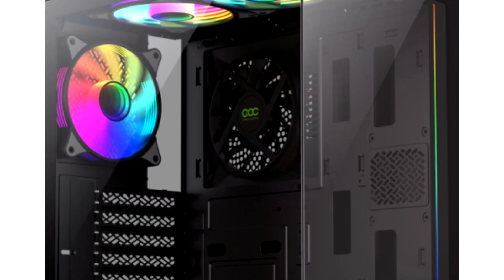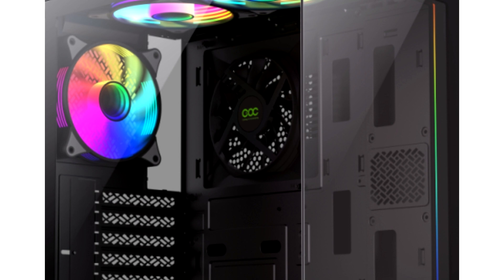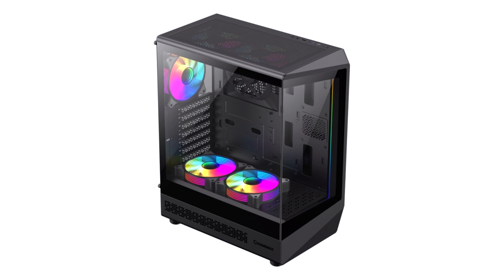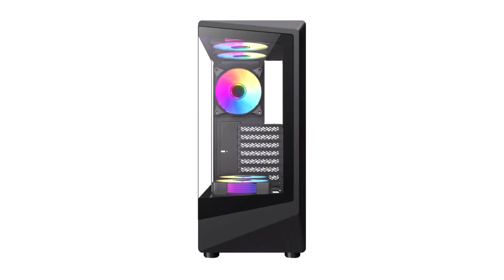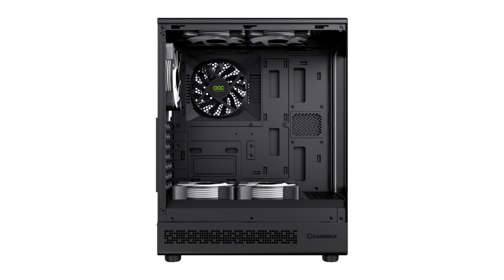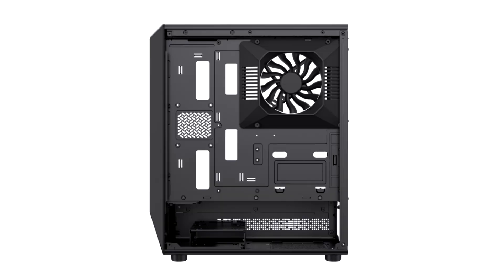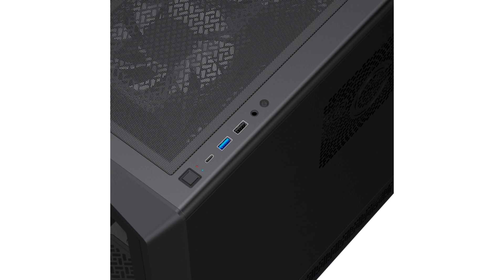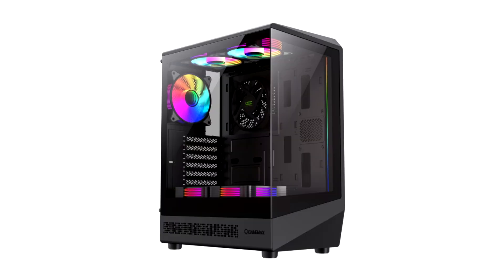GameMax Launches Vista COC Gaming Case, Featuring Pillar Less Design, Motherboard Tray Fan With COC